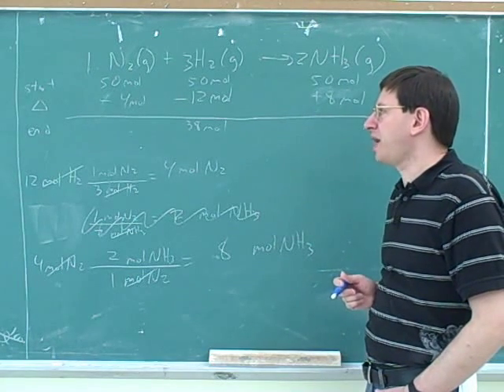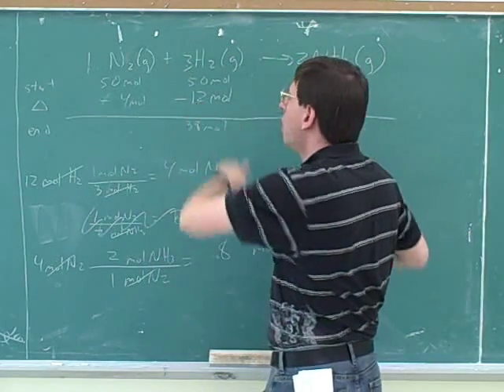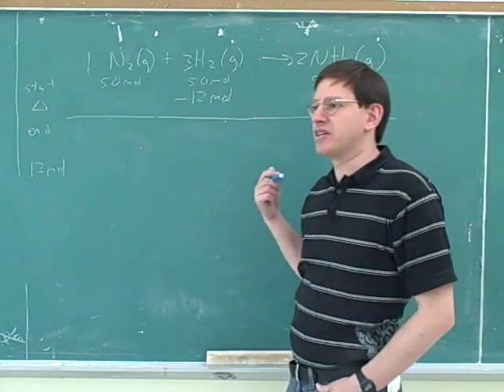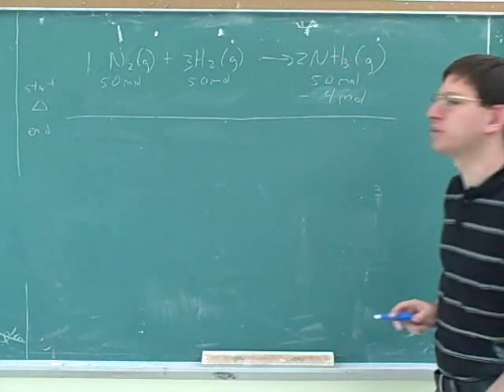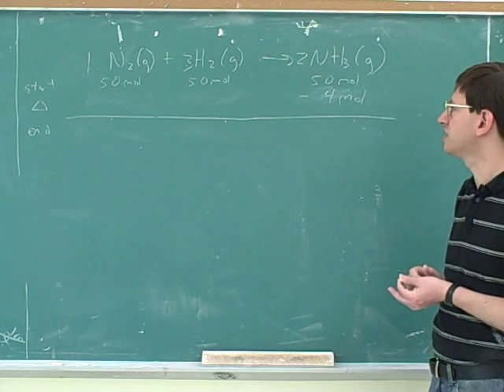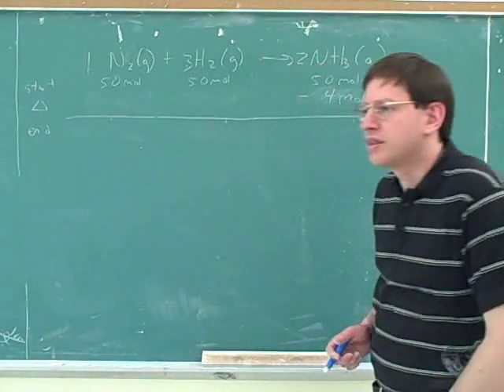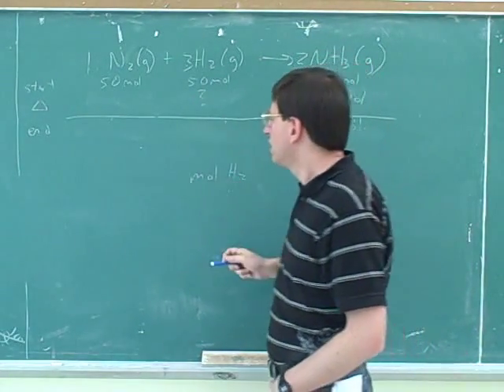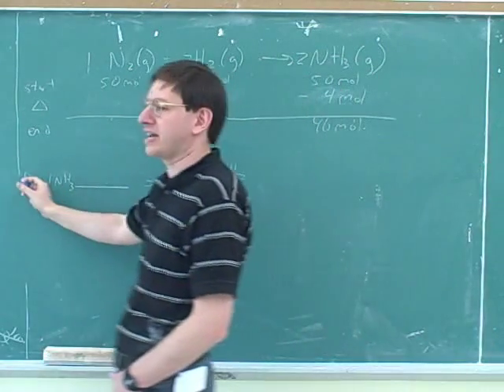Stoichiometry. ICE tables. Limiting reagent (6)